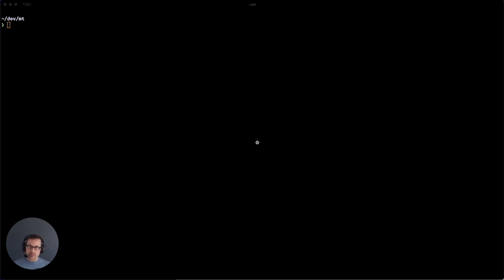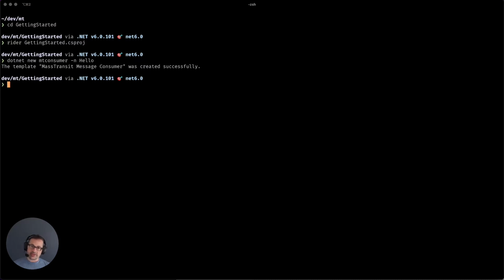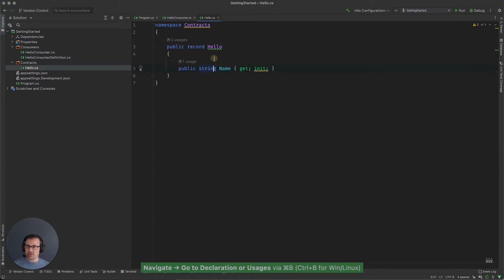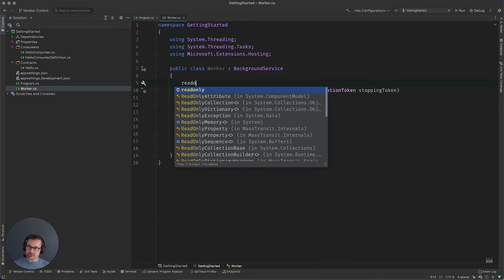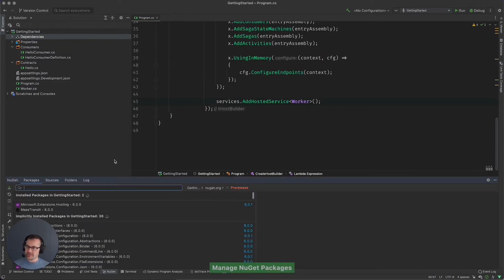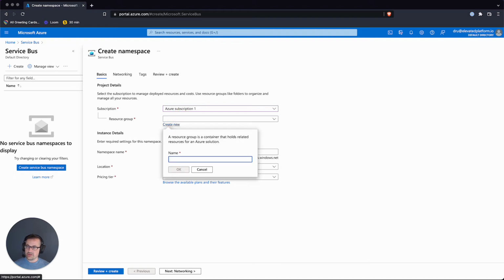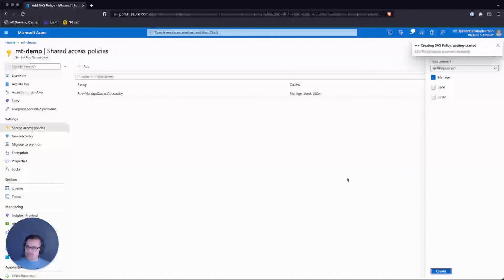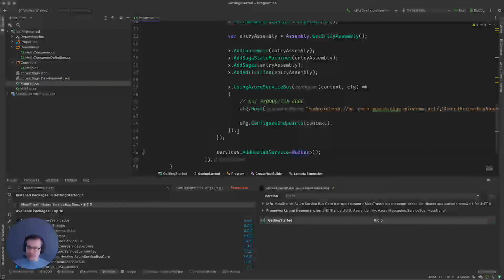MassTransit - Getting Started with Azure Service Bus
Dru Sellers takes you through Getting Started using the in-memory transport, and then changes the transport to Amazon SQS.